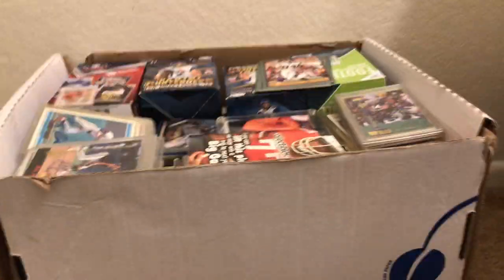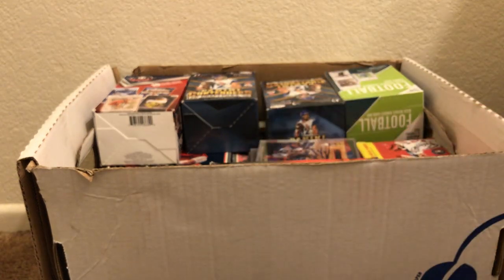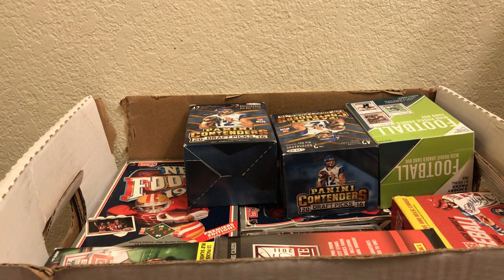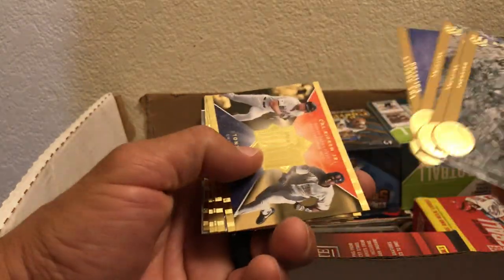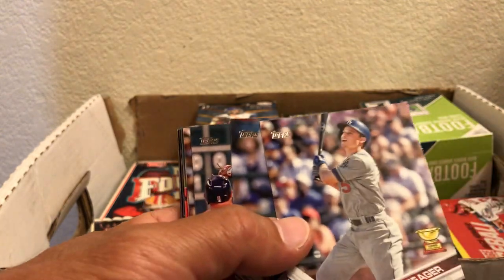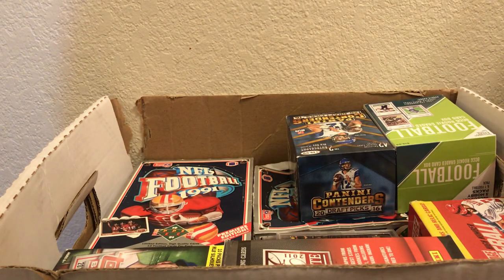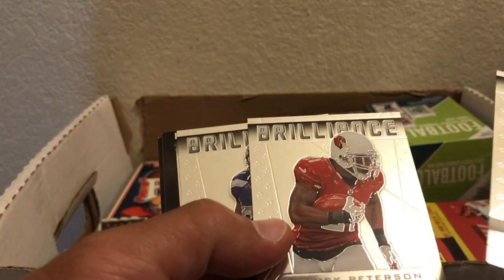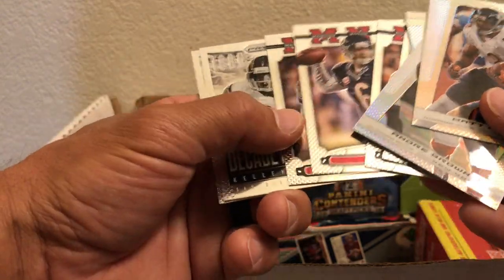$30 Insane Offer up Deal!! Part 1 🔥🔥🔥🔥💰💰💰